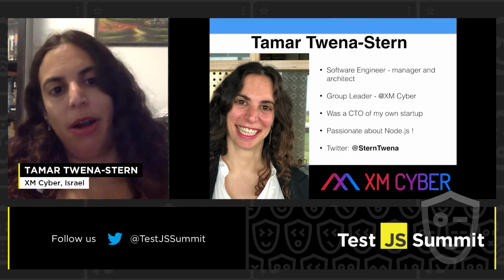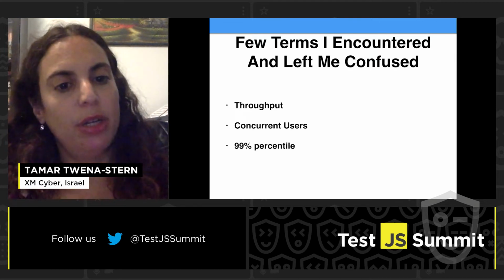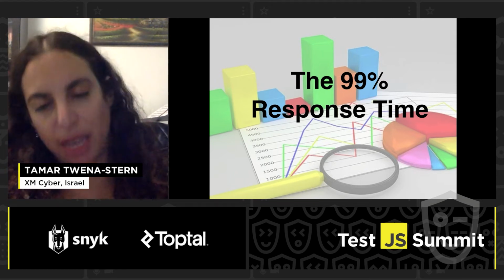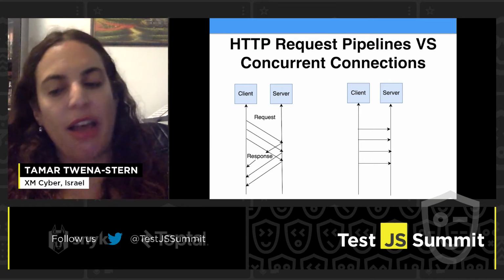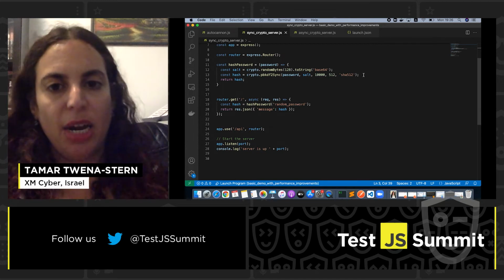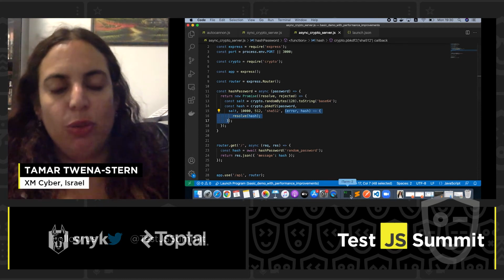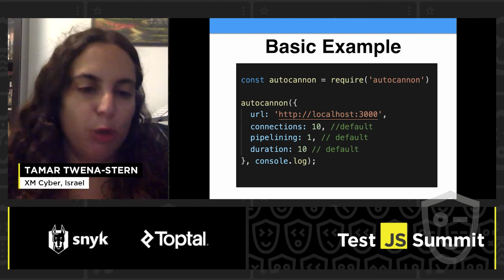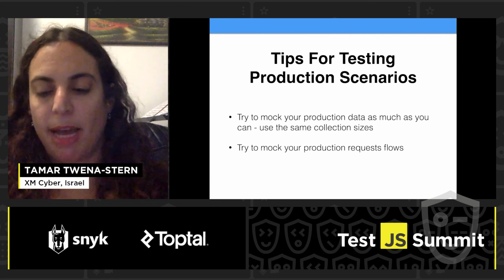Effective Performance Testing to your Server with Autocannon – Tamar Twena-Stern, TestJS Summit'21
Talk: Effective Performance Testing to your Server with Autocannon
In this talk I will introduce Autocannon, explain how to efficiently analyse your server performance with it, and show how it helped me to understand complicated performance issues in my Node.js servers. At the end of this lecture, developers will be able to have the ability to integrate a fast and easy tool in order to measure your server performance.